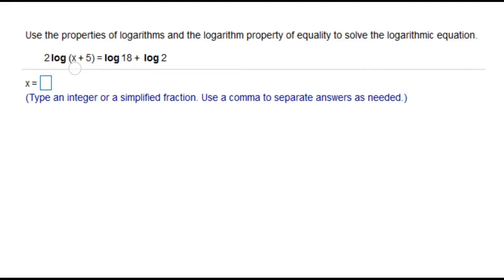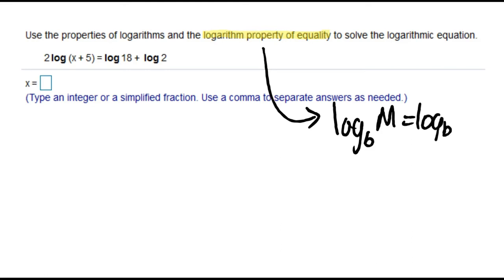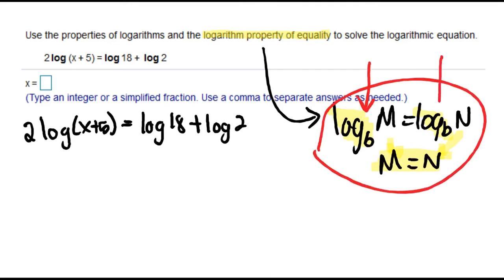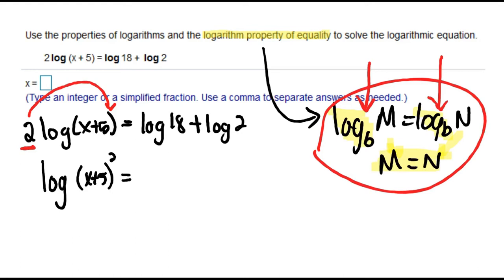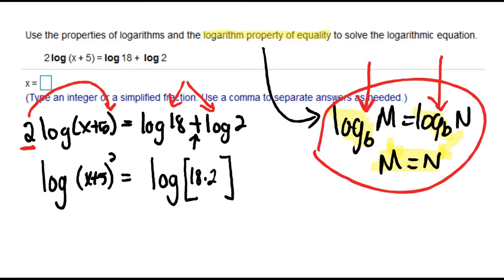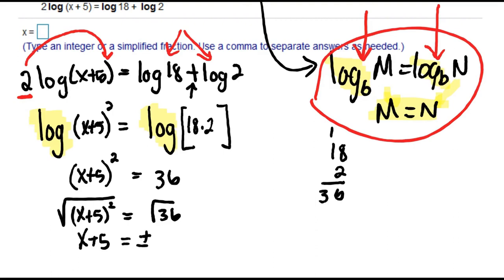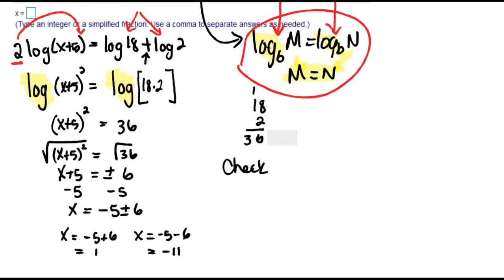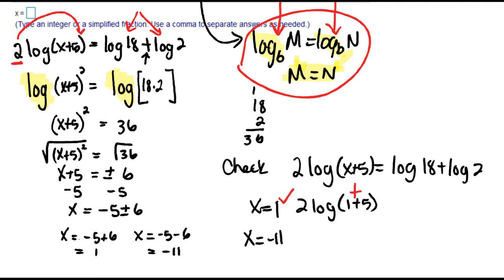Solve the Logarithmic Equation with the Property of Equality